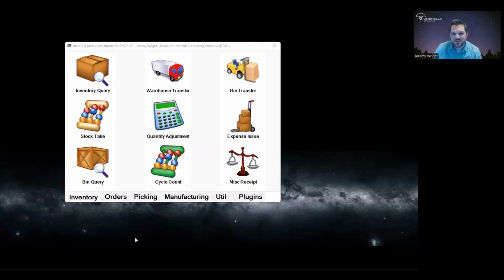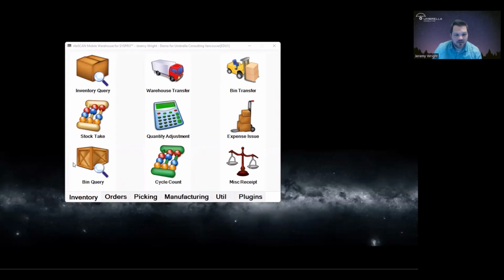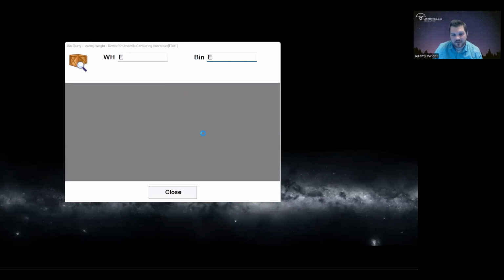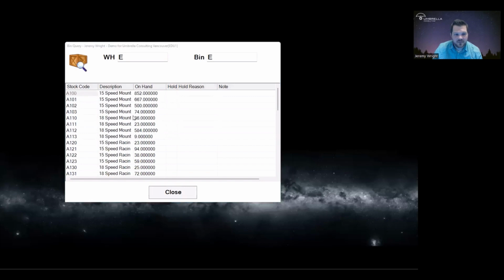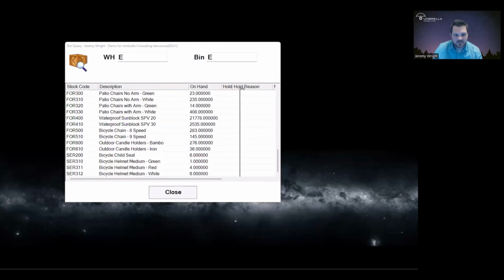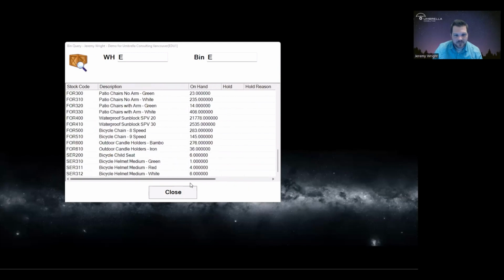SYSPRO Quick Tip | riteSCAN 6 - Bin Query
Looking up bin information is easy with riteSCAN 6 - simply open the Bin Query module and scan or type the warehouse and bin!